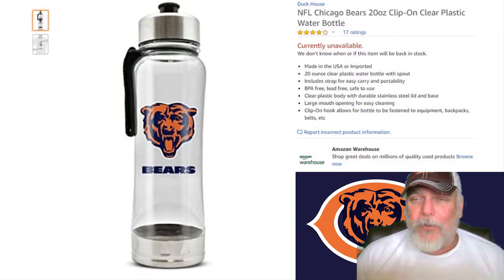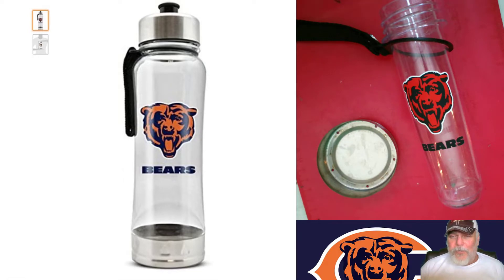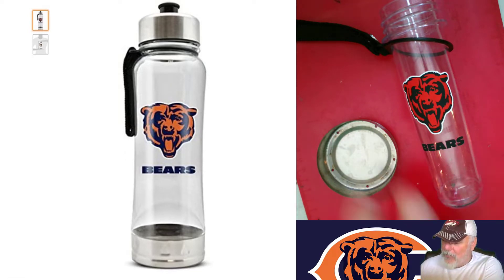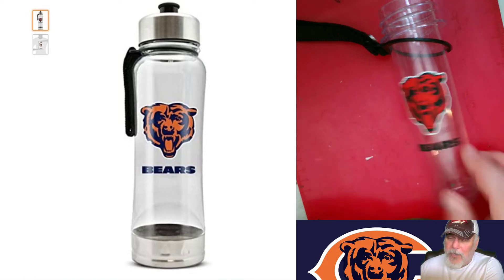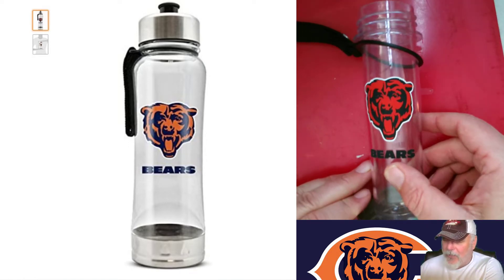NOT Dishwasher Safe!!!! I ruined my son's water bottle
Don't use the dishwasher unless you know what you're doing. I clearly don't know what I'm doing.